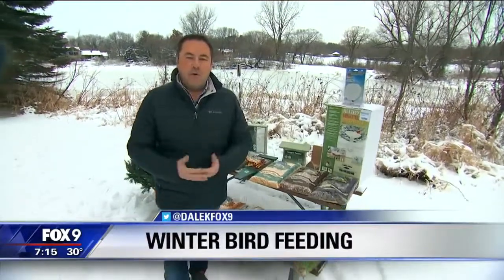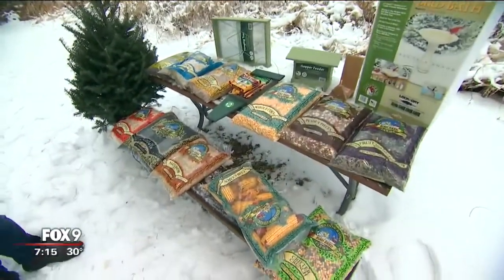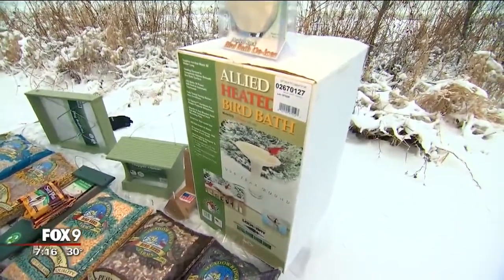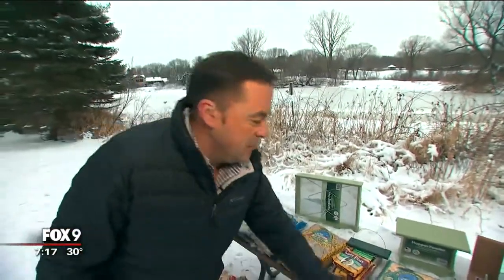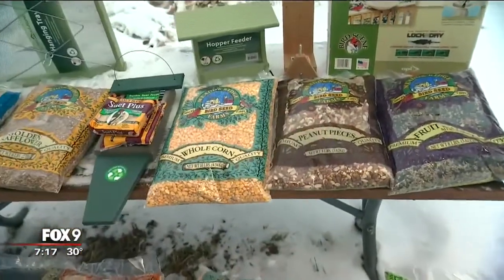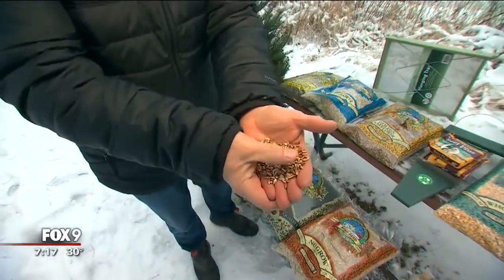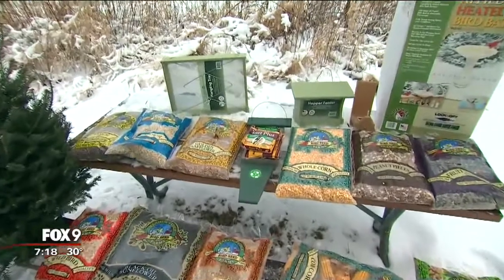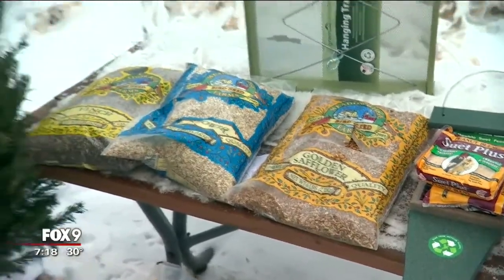Tips for Winter Bird Feeding | Garden Guy Dale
FOX 9 Garden Guy Dale gives tips on winter bird feeding.